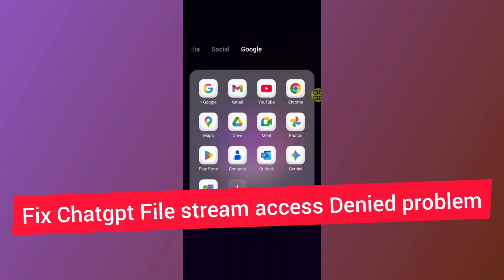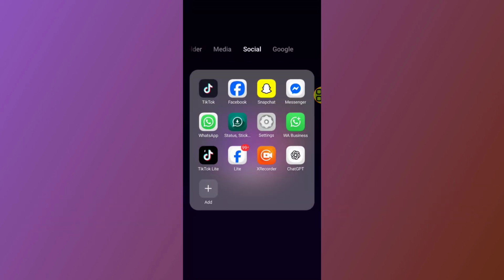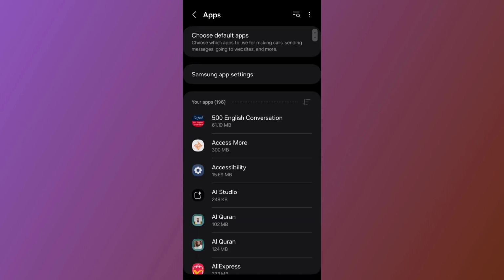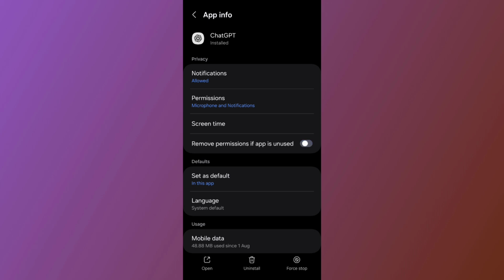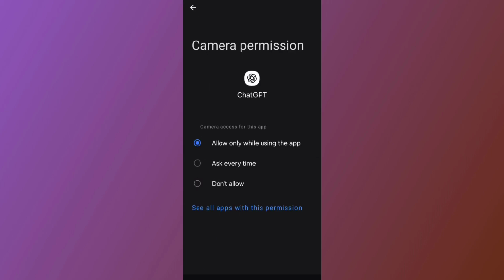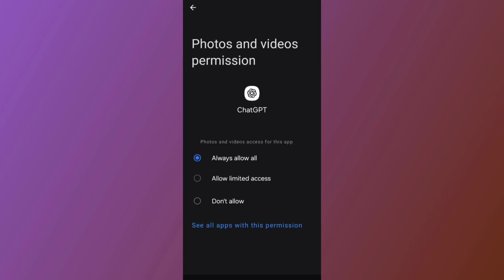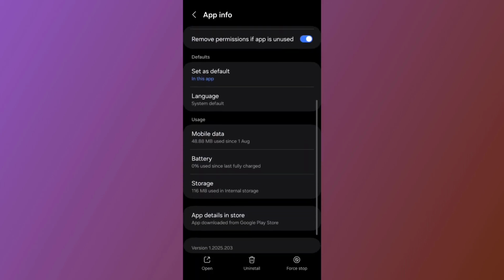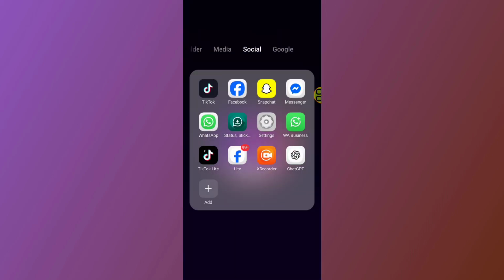How To Fix ChatGPT File Stream Access Denied Problem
Fix ChatGPT File Stream Access Denied Problem with this easy step-by-step guide. Many users face the frustrating file stream access denied problem in ChatGPT, and this video shows you how to solve it quickly.

If you’ve been searching for how to fix ChatGPT file stream access denied problem, you’ll learn the exact steps to get rid of the error. Whether it’s the standard file stream access denied problem in ChatGPT or the latest file stream access denied problem in ChatGPT 2025, this tutorial covers the fixes you need.

We’ll go over common reasons why the ChatGPT file stream access denied problem happens and provide solutions that work. From reinstalling to resetting permissions, this guide ensures you know how to fix file stream access denied problem in ChatGPT without wasting time.

So if you’re struggling with the ChatGPT file stream access denied problem, or looking for a clear explanation on how to fix ChatGPT file stream access denied problem 2025, this video will walk you through every step until the issue is solved.